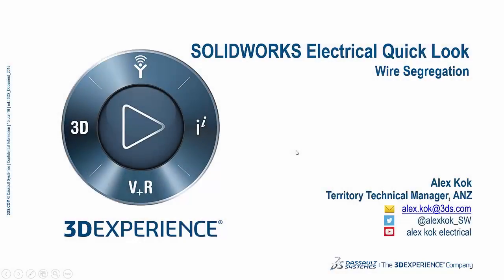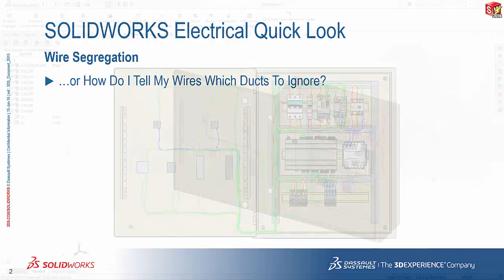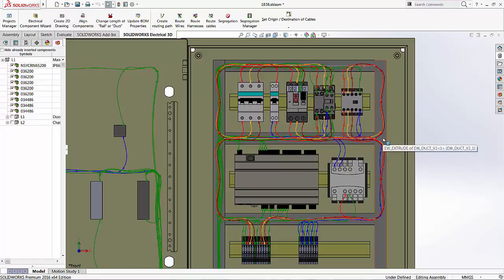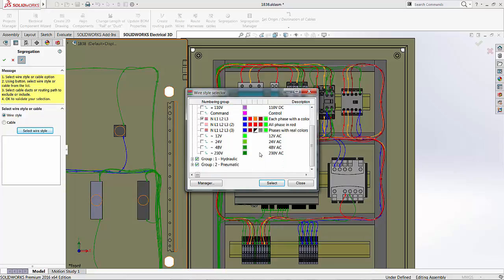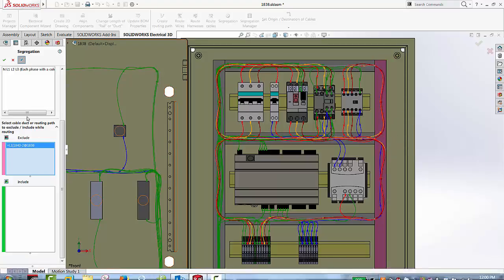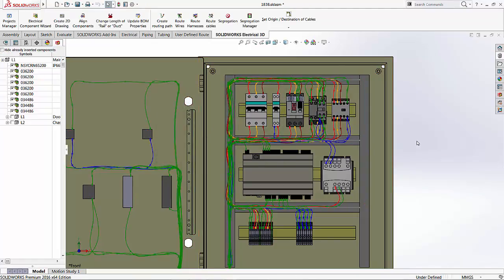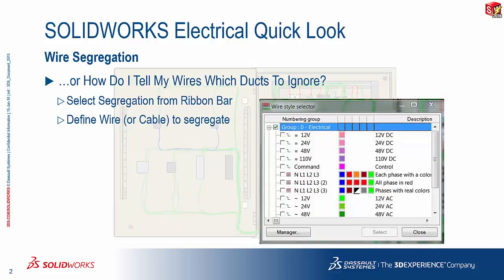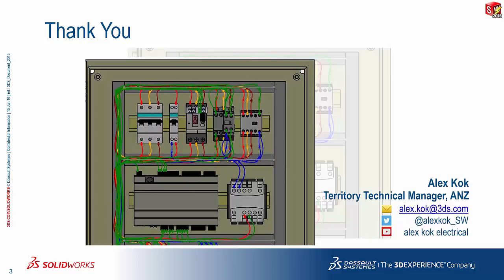SOLIDWORKS Electrical Quick Look - How Wire Segregation Works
A quick look on how the segregation functionality in SOLIDWORKS Electrical 3D work to provide a great degree of control to wire and cable bundles running through the ducts of a cabinet.